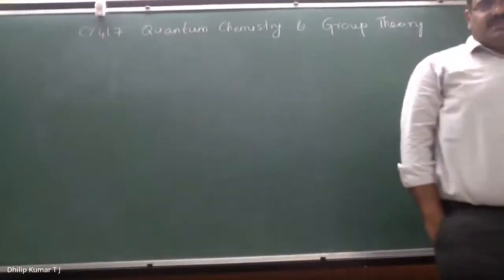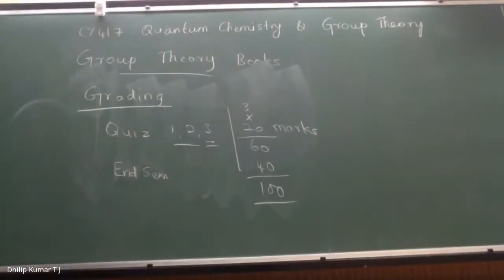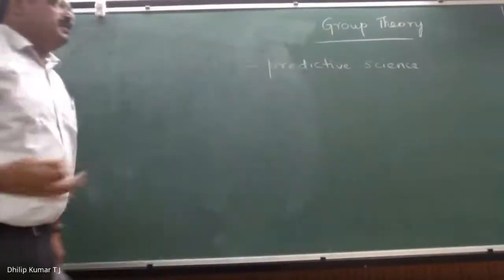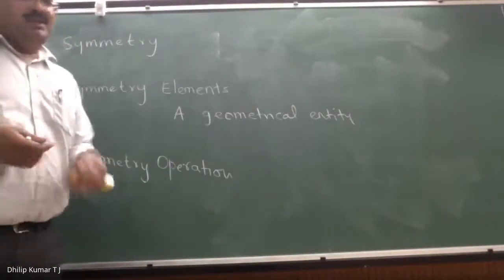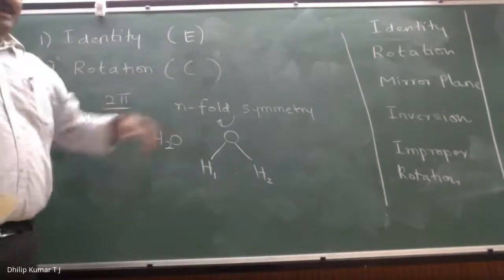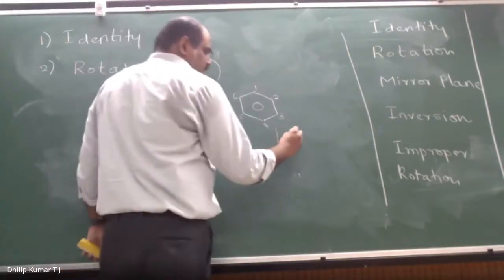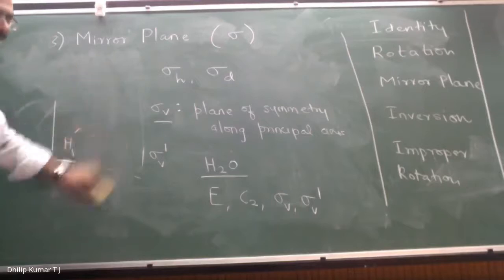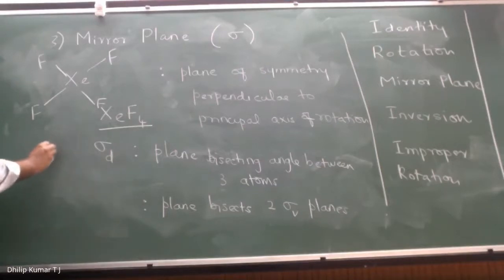Chemical Applications of Group Theory: Lecture - 1